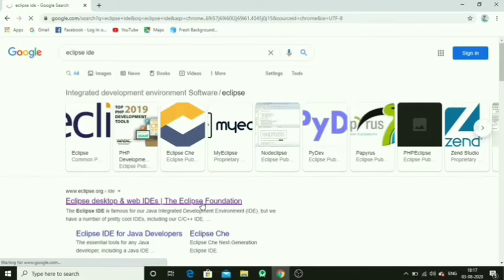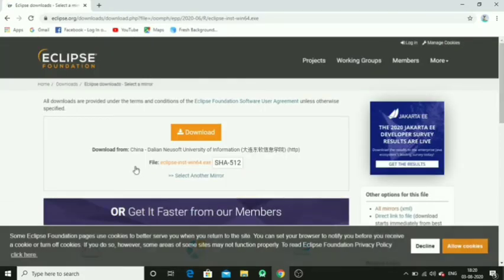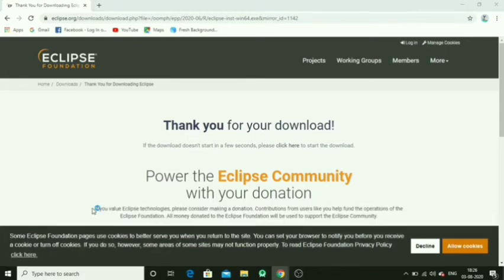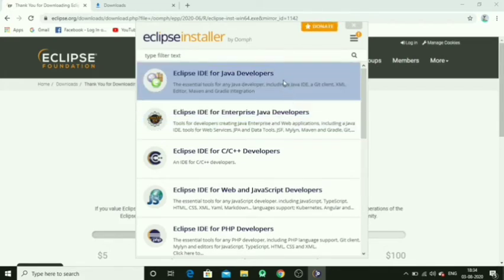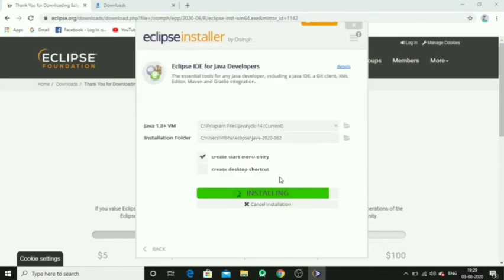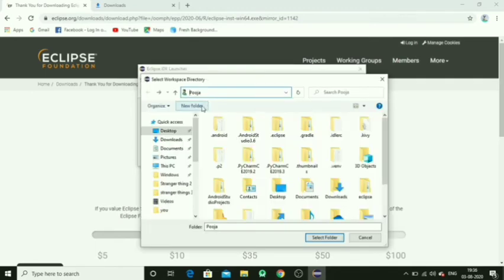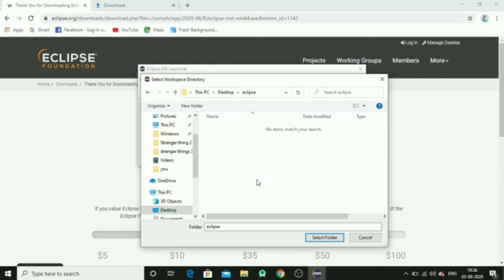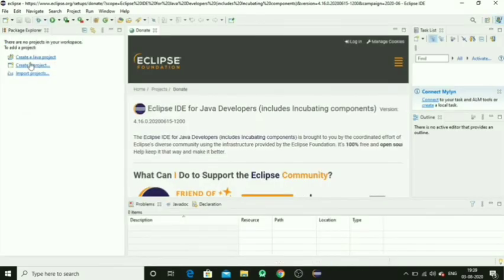Java Tutorial For Beginners : 2- How to Install Eclipse IDE on Windows 10 (2020)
In this video, you will learn that how you can download and install Eclipse ide on windows for Java Development. So please watch the whole video. Thank you☺

Source - Poosha2101